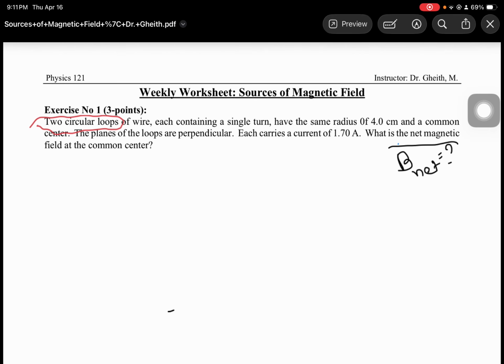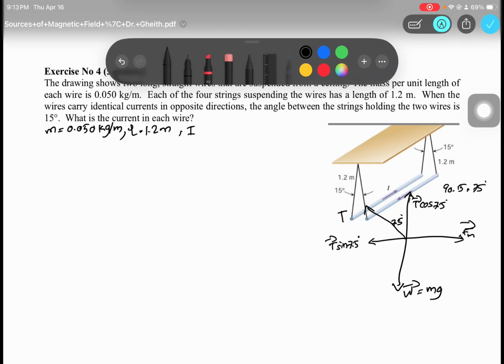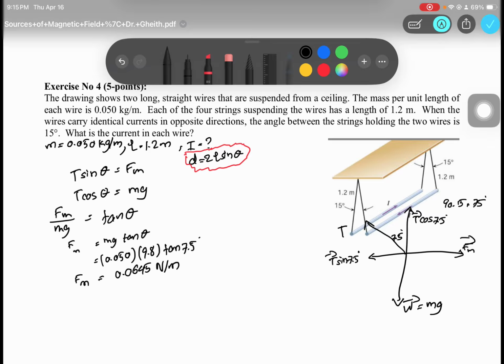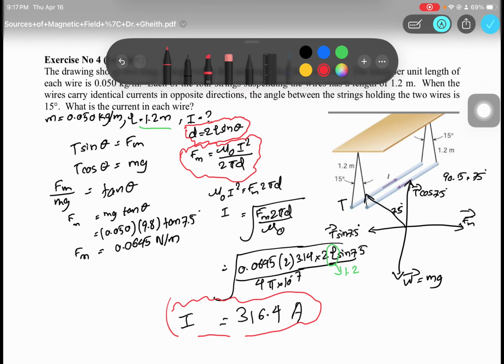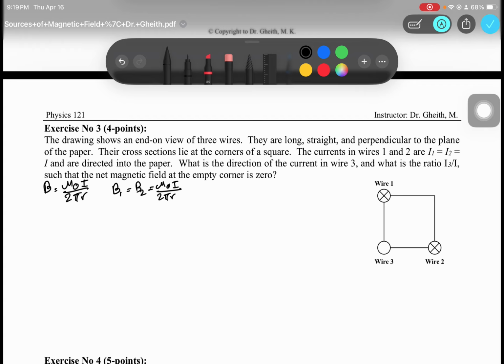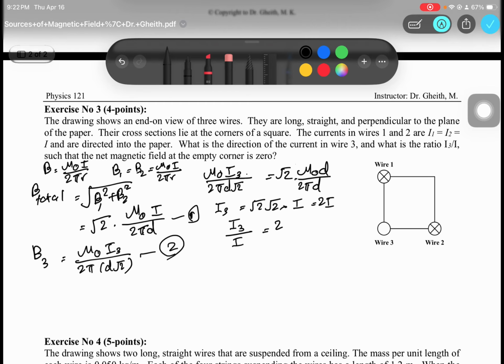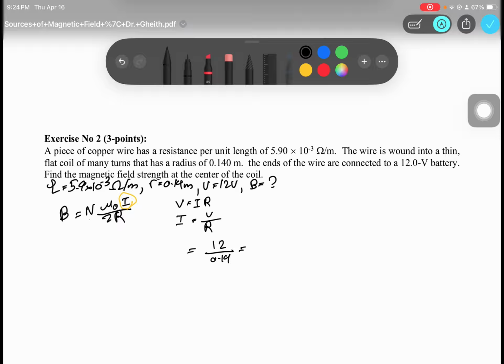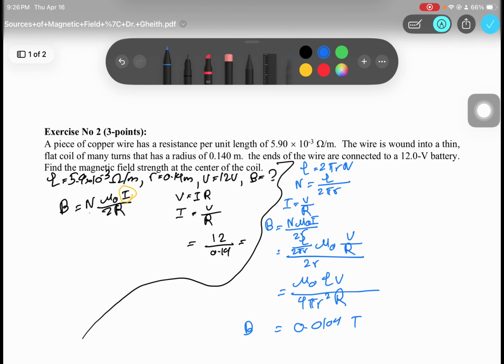Source of magnetic field